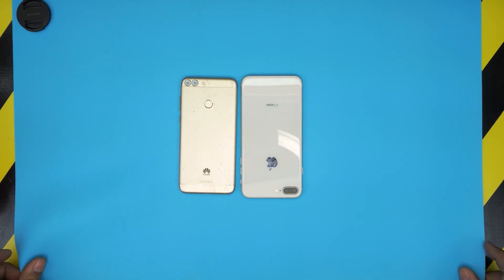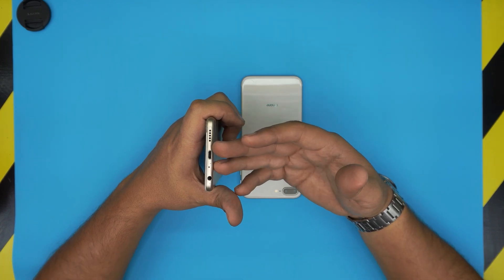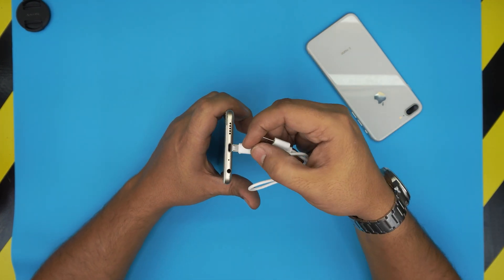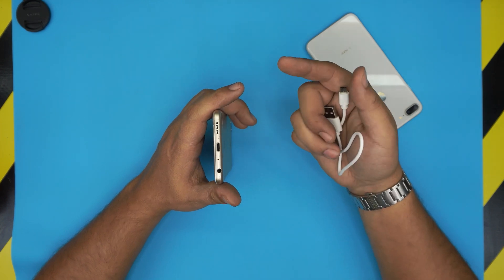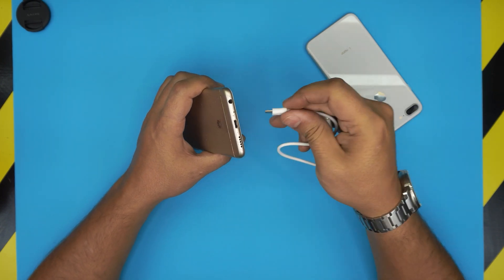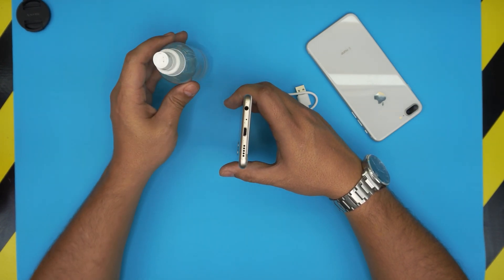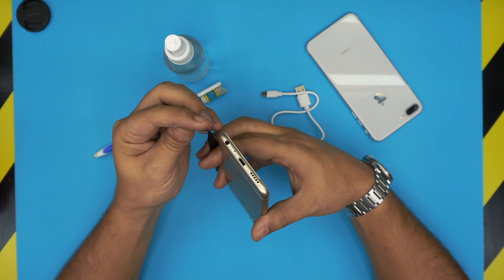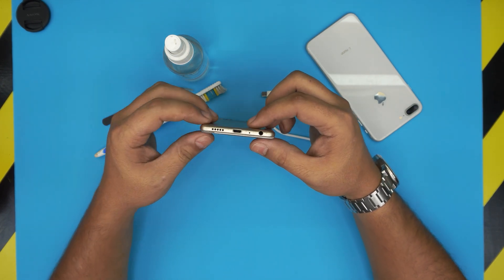Deep Cleaning A Cellphone Charge Port | micro USB cleaning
In this video i will show you how to CLEAN or fix your charge port for your cellphones or tables mirco usb or usb C or others STEP By STEP.

› Bitcoin:36KgkZraGcSJsGU6snZDfmFfX9piZj4aqv
› Ether (ETH):0x7554389ffaf349c8ad6b484e25e03bfd57da244a
› Litecoin (LTC):MUvuymvrgB3ENYY1Tn8H9A7QupbXa1kib5
› Bitcoin cash (BCH):pzt0clpwj9tm07qvsnksdnvwdskps8kkxv03q9h6w9
› TrueUSD (TUSD):0x7554389ffaf349c8ad6b484e25e03bfd57da244a
› BAT (BAT):0x7554389ffaf349c8ad6b484e25e03bfd57da244a